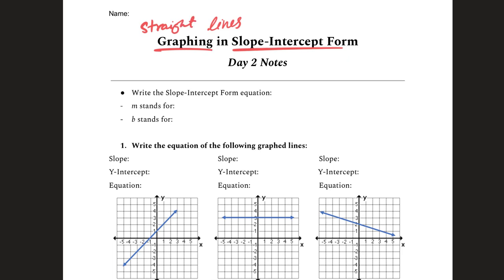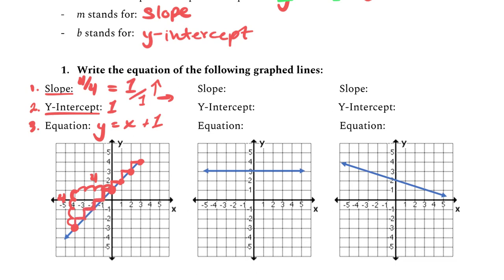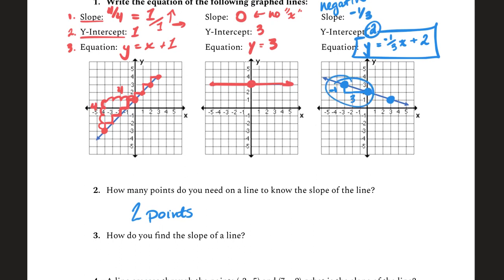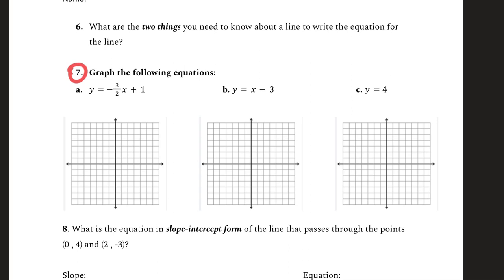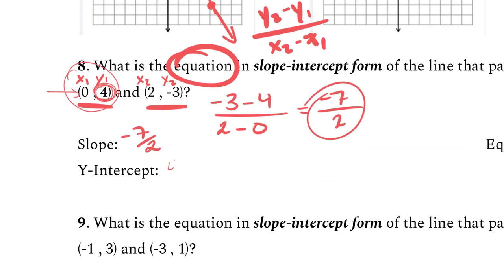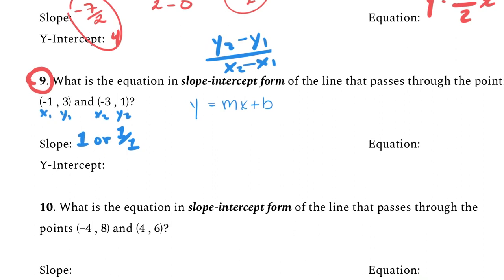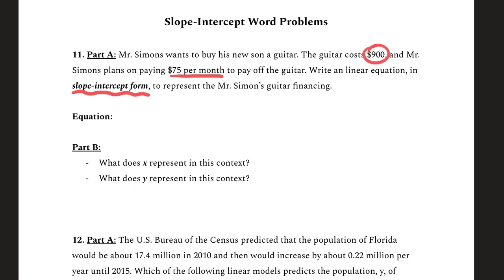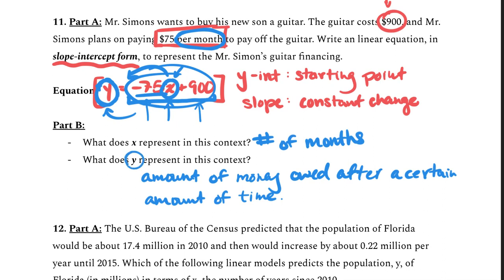Video Lesson #2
00:00 Slide 1
07:24 Slide 2
14:06 Slide 3